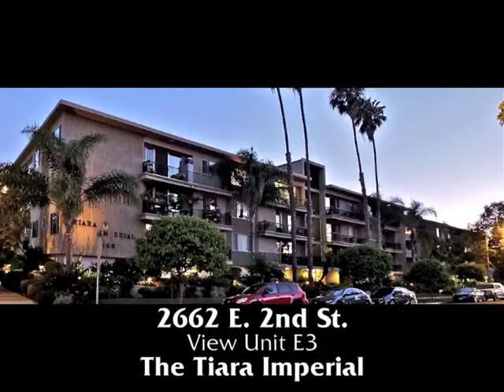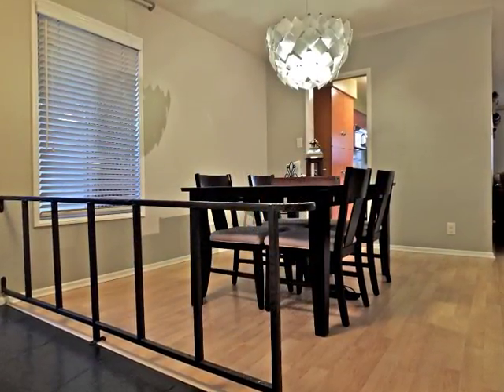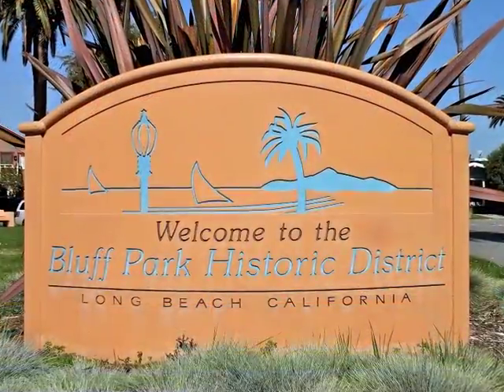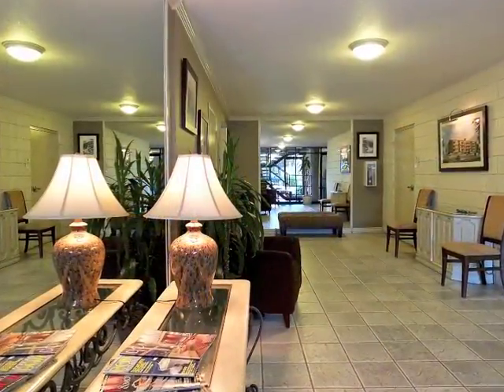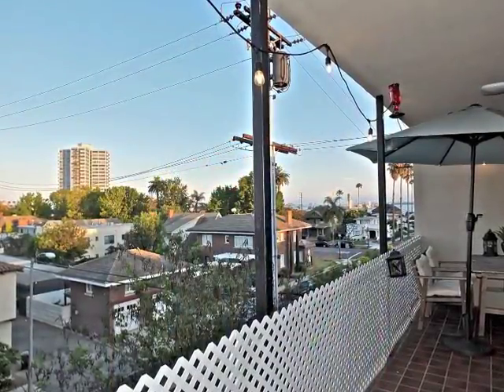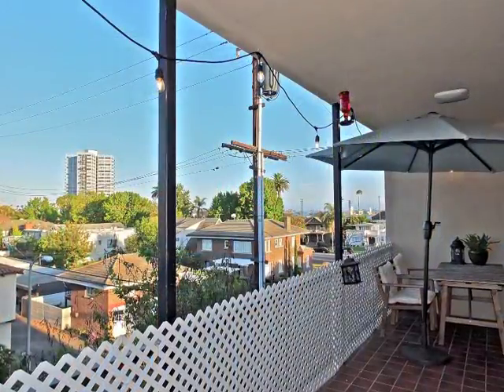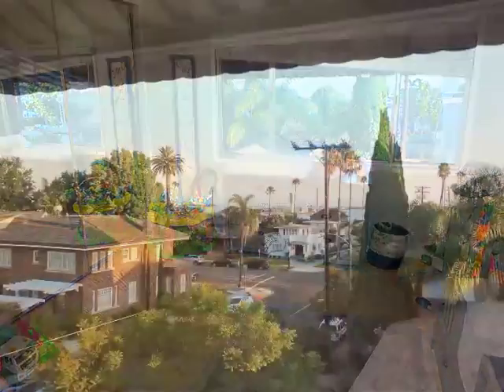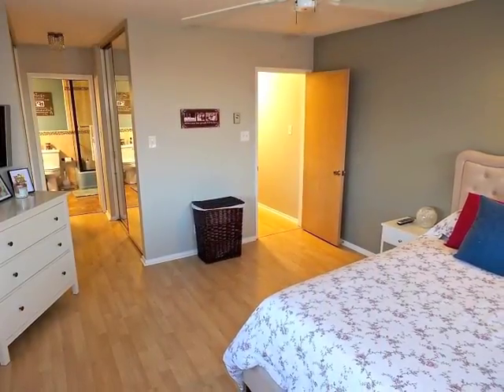2662 E 2nd mls